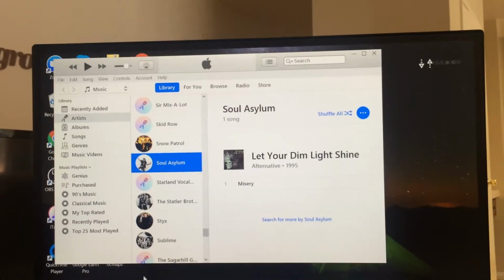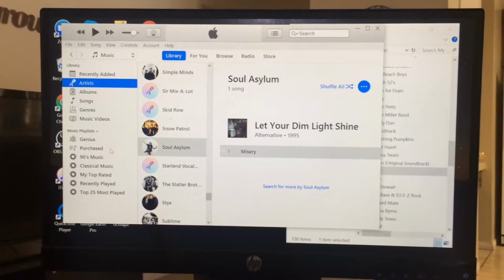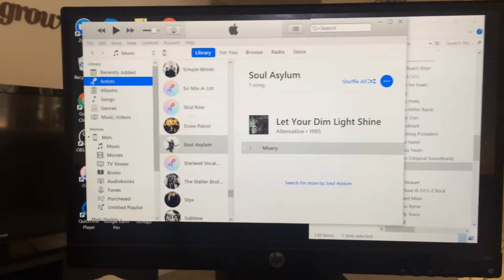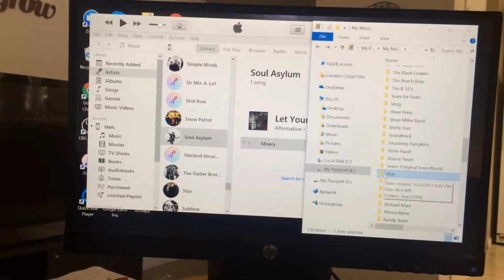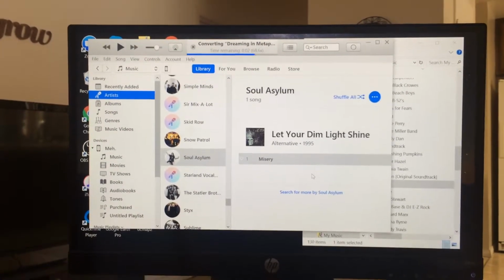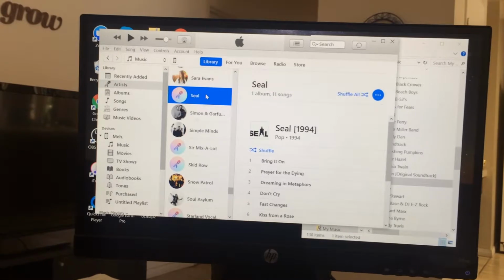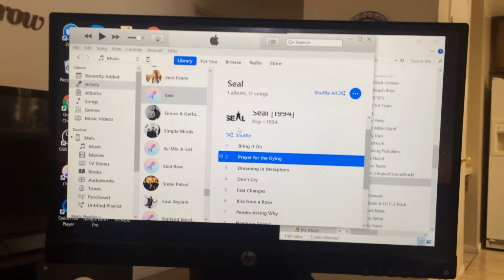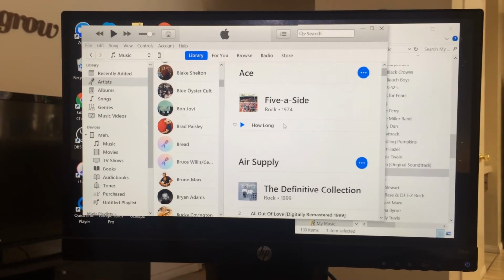how to transfer music from pc to iphone 5s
how to transfer music from a pc to iphone 5s